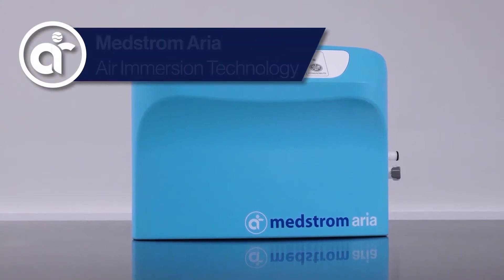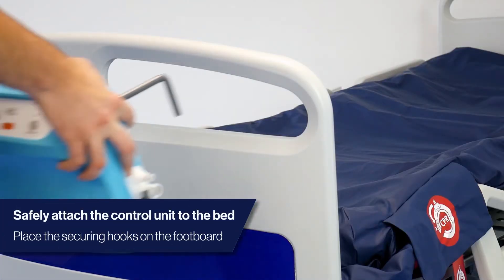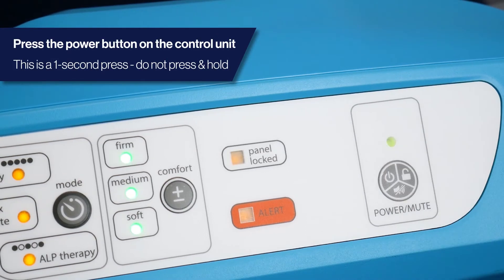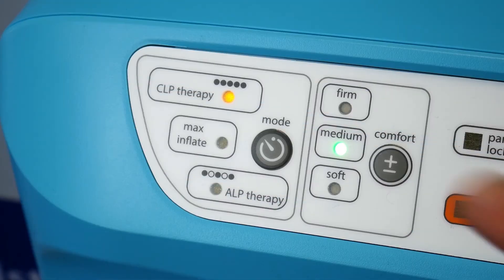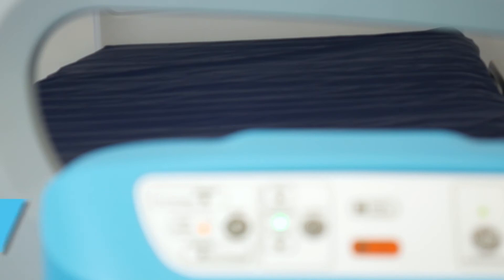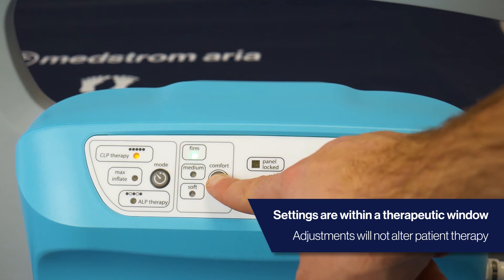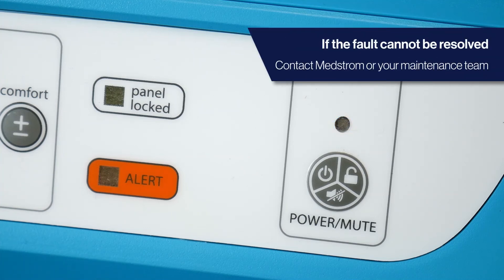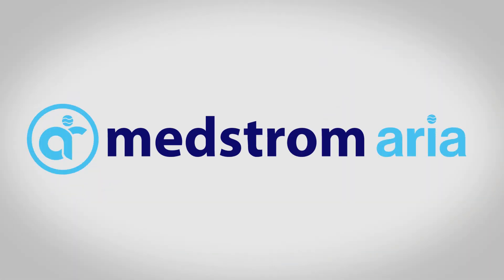Medstrom Aria - Air Immersion Technology: User Guide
The Medstrom Aria utilises air immersion technology, with more stability deliberately built into the immersive cells to encourage and aid patient independence, whilst still maintaining a level of immersion to prevent pressure build up over bony prominences.

This video will provide an overview of all the electronic and manual functions to help optimise patient care, including initial setup and how to alternate between the 2 therapy modes available "constant immersion" and "gradient immersion"  In addition you will discover the benefits of air immersion technology and how it reacts and adapts to patients' weight and movement.